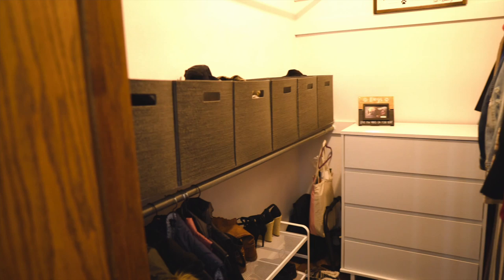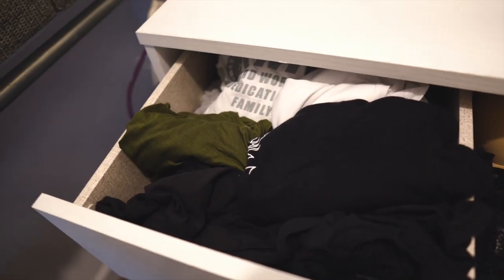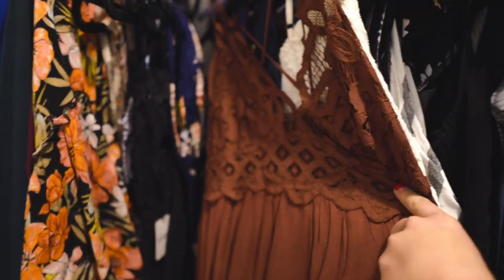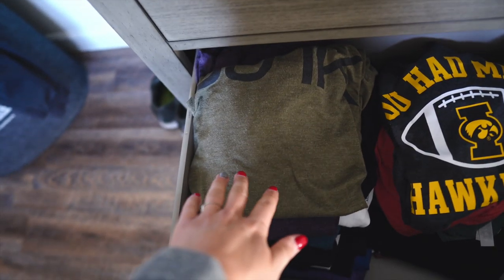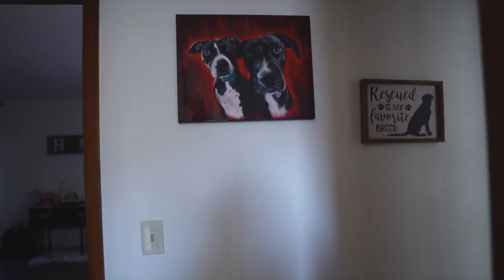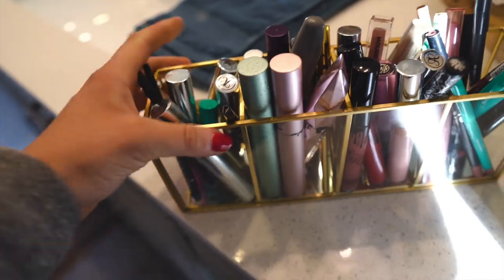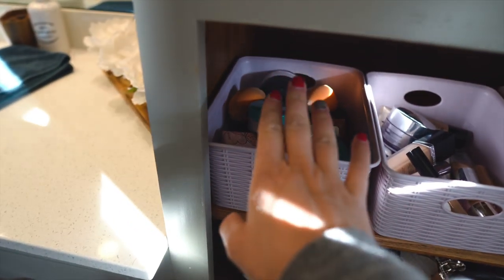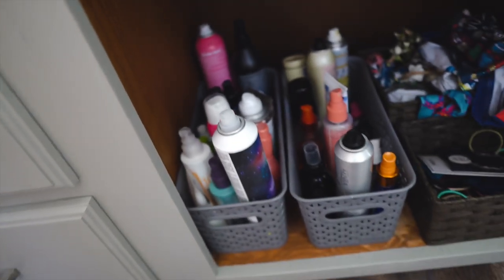VLOGMAS Ep 9 : CLOSET & BEAUTY TOUR!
"omg where is Austin's stuff" - we have another bedroom with another FULL walk in closet. because he gets ready at 4am for work, he goes into the other room to not keep me awake at that hour.. but his closet is not super organized and this was not an "austin's" closet tour LOL. So please don't worry, he has more clothes than me as well as his own closet, and I would show you if it wasn't such a hot mess. HAHA.

►CAMERA GEAR
Camera: Sony A6500
Lenses: